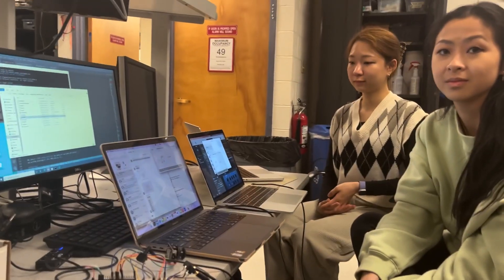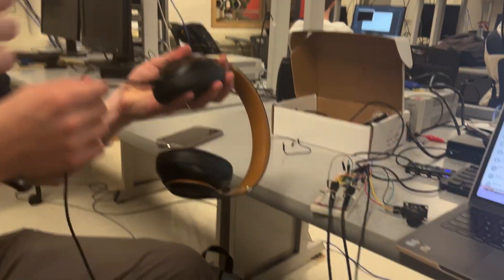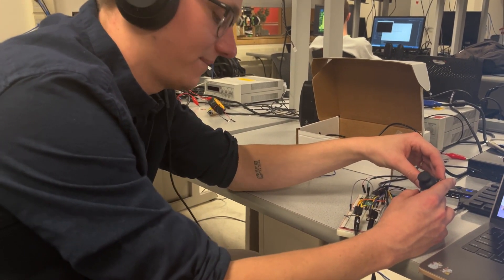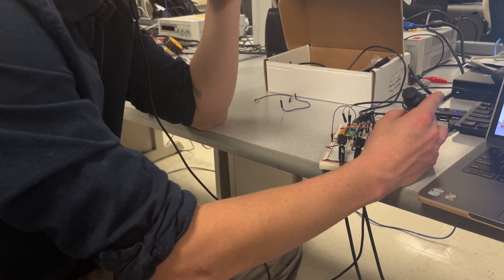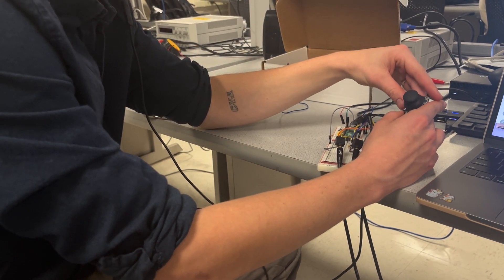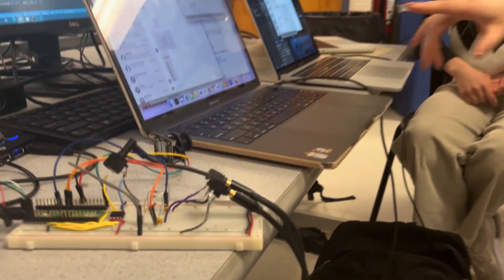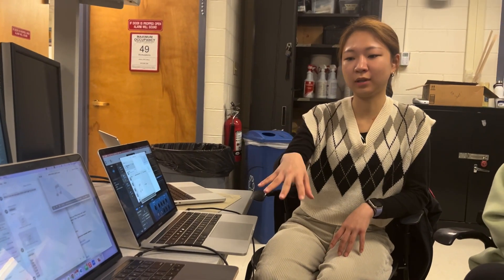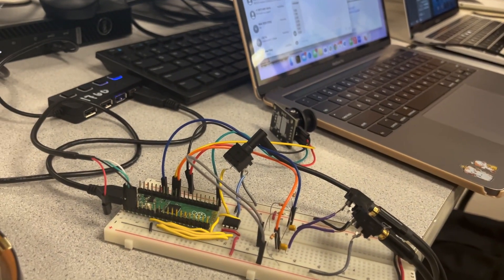A spatial audio murder mystery implemented with RP2040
Watch with headphones!

ECE 4760 students Ann Xu, Amy Wang, and Minjung Kwon demonstrate their final project for ECE 4760 at Cornell University.